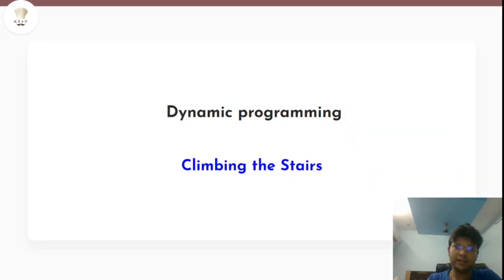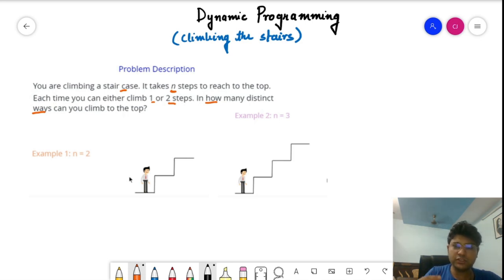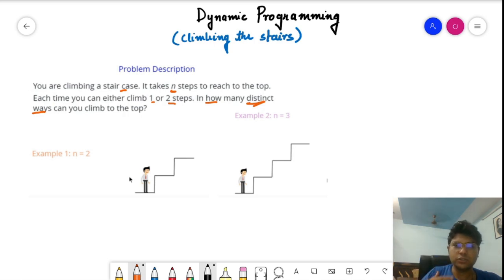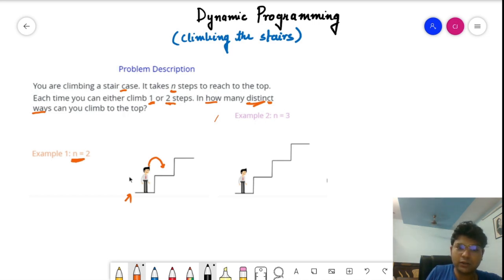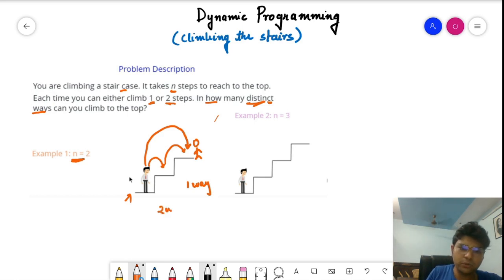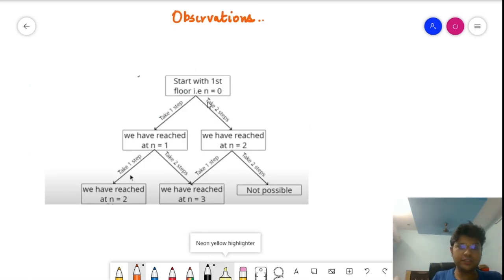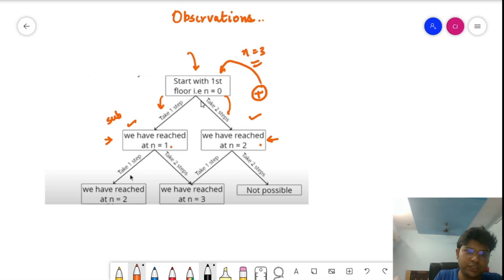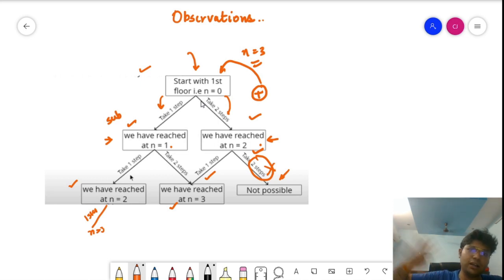Dynamic Programming | (Part 2) Climbing the stairs using DP | CodeChef Tutorials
This video series is about dynamic programming and how we can solve dynamic programming problems which includes concepts such as optimal substructure, overlapping subproblems, top down approach, bottom up approach, memoization and more.